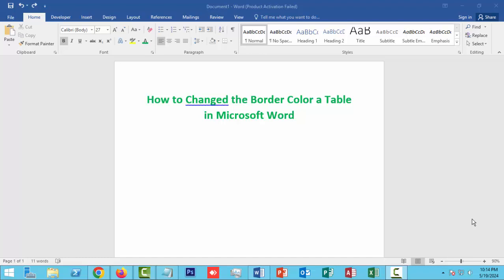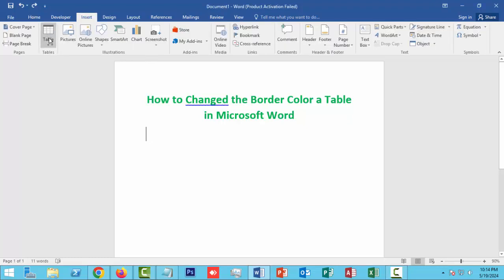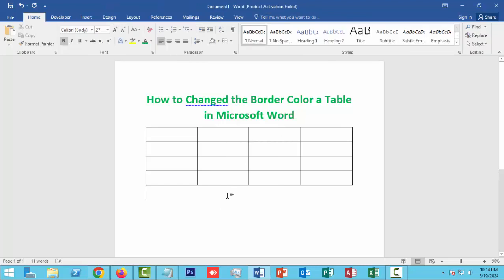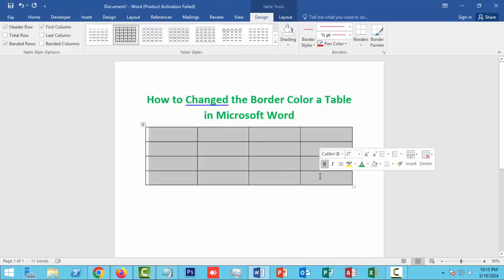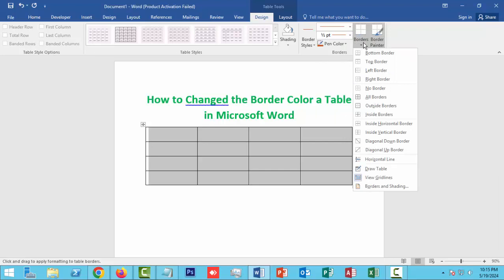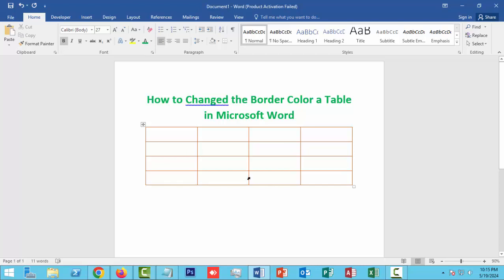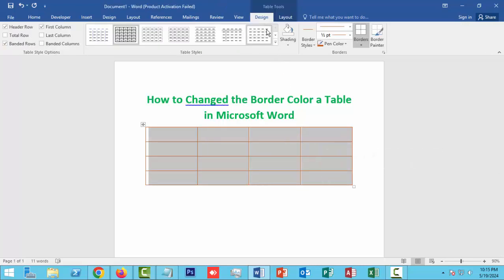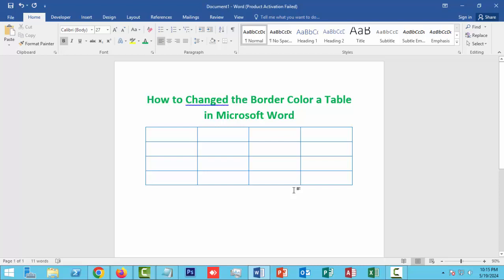How to Changed the Border Color a Table in Microsoft Word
Assalamu Walaikum,
In this video, I will Present How to Changed the Border Color a Table in Microsoft Word. Let's get Started.